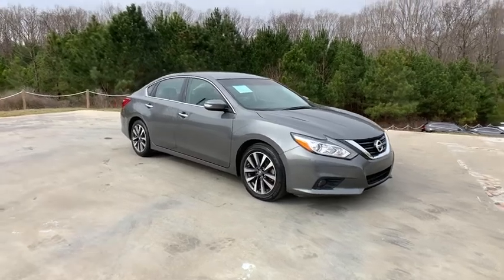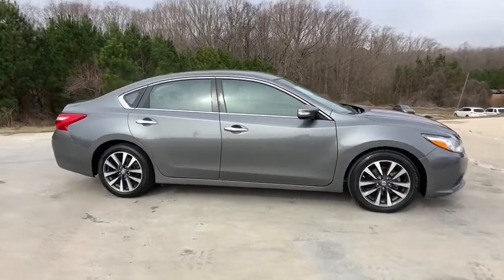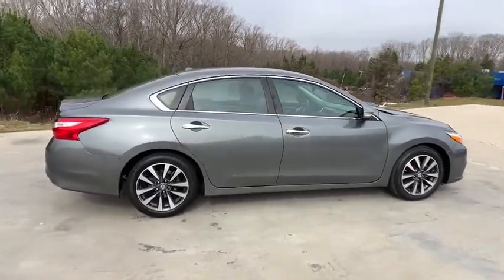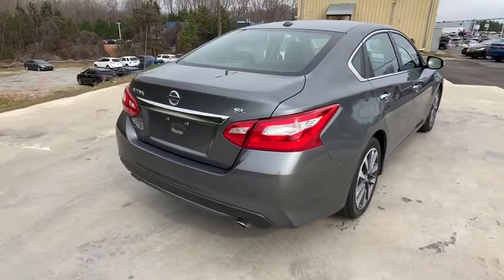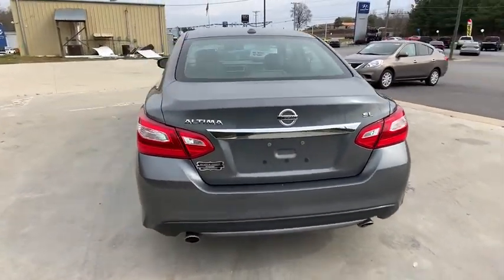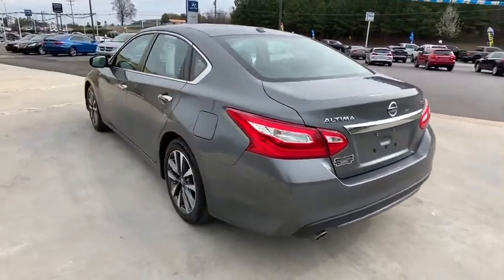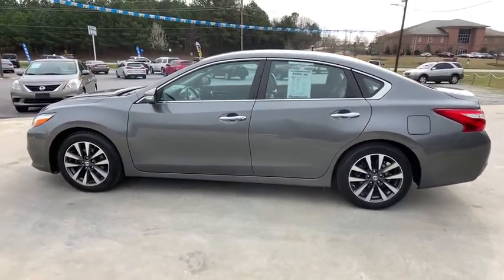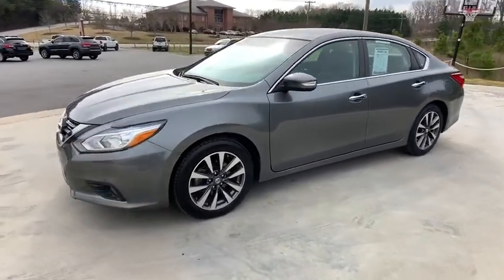2017 Nissan Altima Anderson County, Greenville, Clemson, Easley, Lake Hartwell, SC 4830PJ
Gun Metallic Used 2017 Nissan Altima available in Anderson County, South Carolina at Hyundai of Anderson. Servicing the Greenville, Clemson, Easley, Lake Hartwell, SC area.
2017 Nissan Altima 2.5 SL - Stock#: 4830PJ - VIN#: 1N4AL3AP9HC193600

Recent Arrival! Clean CARFAX.brbrBUY WITH CONFIDENCE!!! YOU WILL ALSO ENJOY A COMPLIMENTARY MEMBERSHIP IN OUR LIFETIME REWARDS PROGRAM!!! Join us at Hyundai of Anderson! We value your time with our best pricing, aggressive trade allowances & multiple payment options in 45 minutes or less. Also, with our customer care express quick lube lane, with dedicated advisor and technician, with no appointment necessary!!! 45 minutes or less is our goal with world class service! REDUCED!, Carfax Certified, MUST SEE!, Rear Camera, Extended Warranty Available, Bluetooth, Altima 2.5 SL, 4D Sedan, 2.5L 4-Cylinder SMPI DOHC, CVT, FWD, Gun Metallic, Charcoal w/Leather Appointed Seat Trim, ABS brakes, Compass, Electronic Stability Control, Front dual zone A/C, Heated door mirrors, Heated Front Bucket Seats, Heated front seats, Illuminated entry, Low tire pressure warning, Remote keyless entry, Traction control.brbr2017 Nissan Altima 2.5 SL FWD CVT 2.5L 4-Cylinder SMPI DOHC Gun MetallicbrbrbrAnderson, Belton, Honeapath, Clemson, Piedmont, Hartwell, Greenville, and everywhere in between come check us out. USED VEHICLES MAY BE SUBJECT TO UNREPAIRED MANUFACTURER RECALLS. Please contact the manufacturer for recall assistance / questions before purchasing or check the NHTSA website for current recall information Pricing does not include state tax or licensing fees. Includes Dealer closing fee of $299. Dealer does not calculate, collect or estimate State property tax. Dealer offers Carfax information as a convenience.